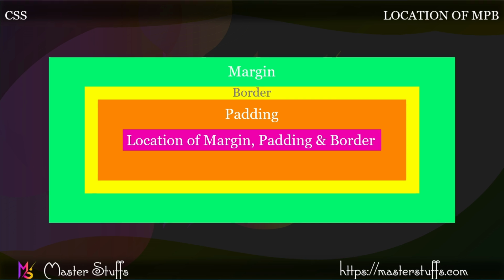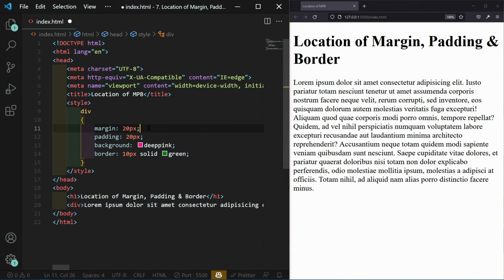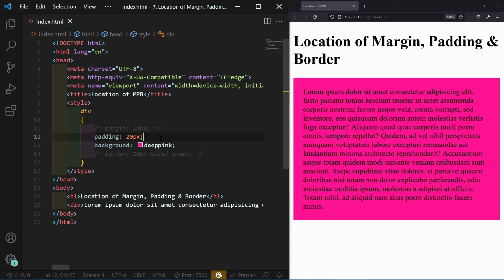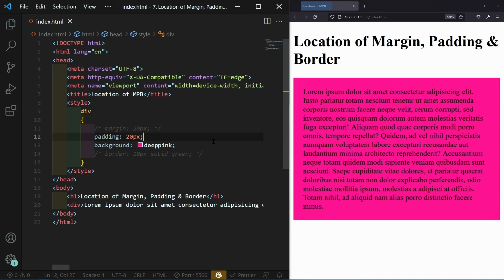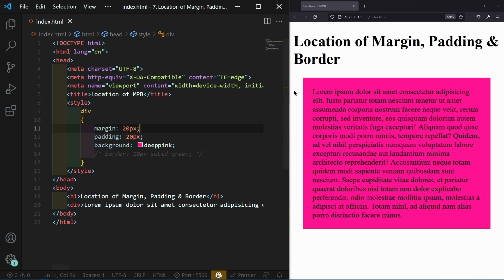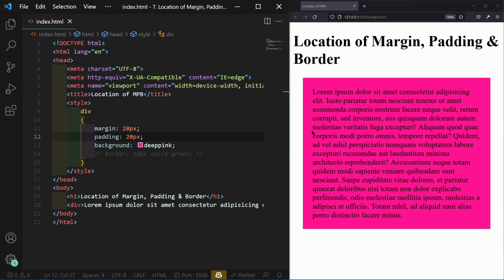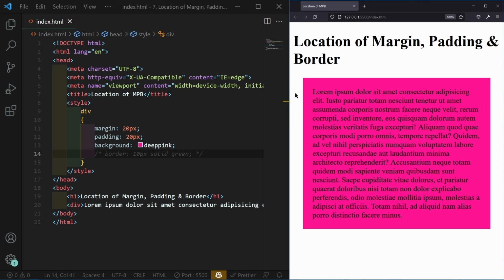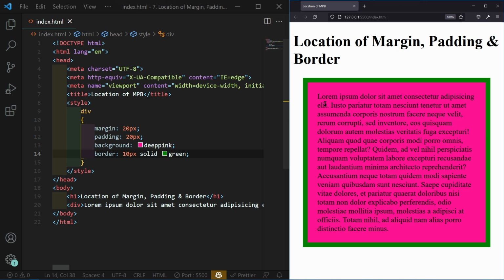Location of MPB English | Learn CSS3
This video is about CSS location you learn where the Margin, Padding, and Border will be set
If you found this video useful and learn something then Support us
Happy Learning!

Time Stamps
Intro - 00:00
MPB - 00:10
MPB Practical - 02:42
Outro - 07:07